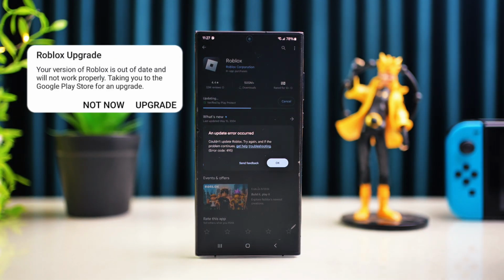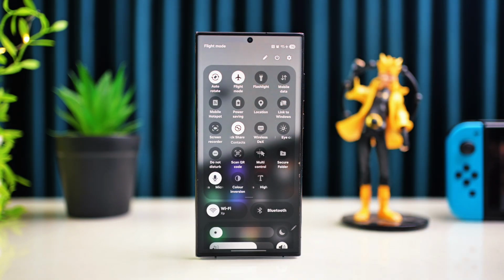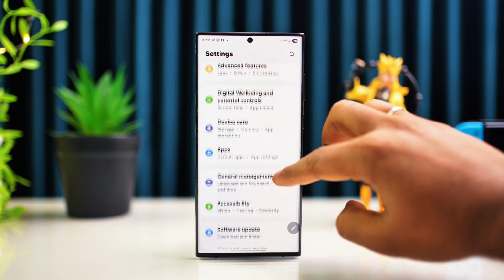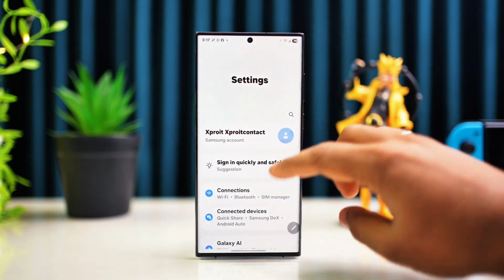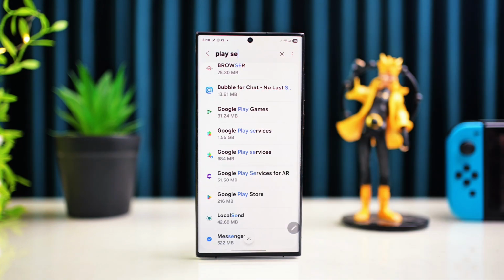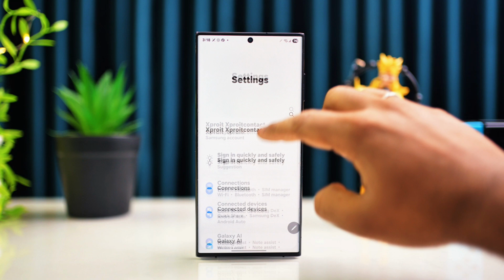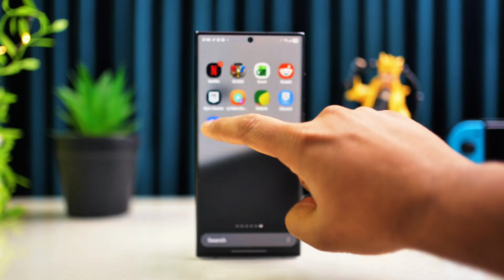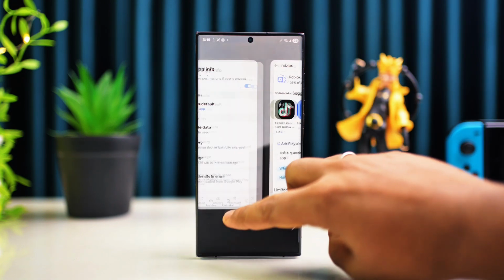How to Fix Roblox App Update Error Not Updating on Android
Can't update Roblox on your Android phone? Don't worry—this problem is more common than you think, and the fix is usually easier than expected. In this video, I'll show you the fastest and most effective ways to solve Roblox update errors and get the app working again in just a few minutes.

Whether Roblox is showing an outdated version message, the Update button is missing, the download is stuck, or the app won't update from the Google Play Store, this guide covers all the proven solutions. You'll discover how to clear Google Play Store cache, check your internet connection, free up storage space, force stop Roblox, and reinstall the app correctly if needed.

We'll also explain why Roblox update errors happen and how to prevent them in the future. These troubleshooting steps work on Samsung, Xiaomi, Oppo, Vivo, Realme, Pixel, and most Android devices.

Follow along step by step and fix the Roblox not updating problem in just a few minutes.